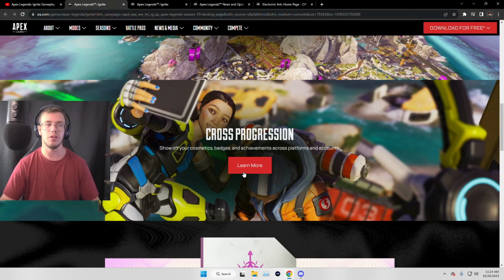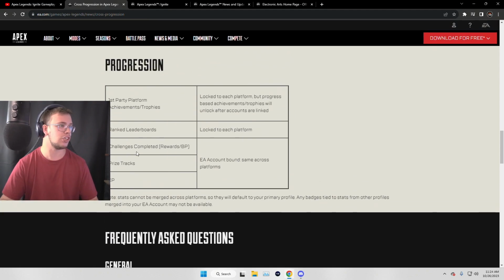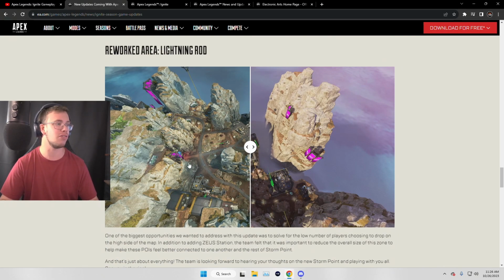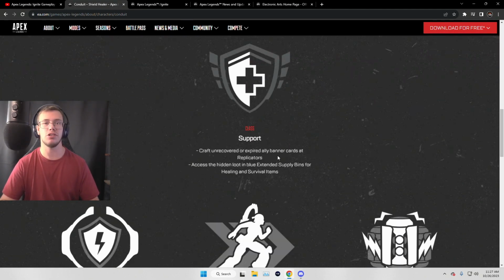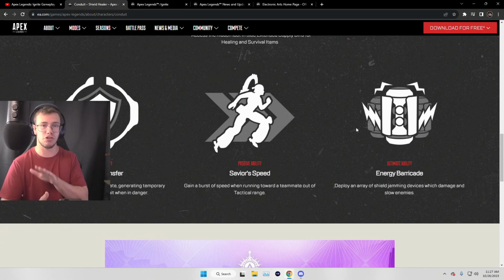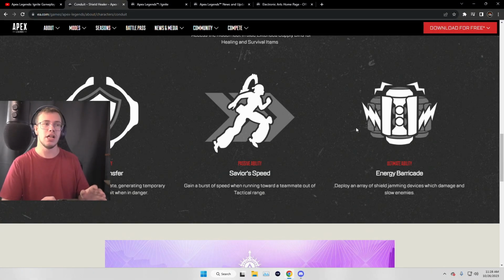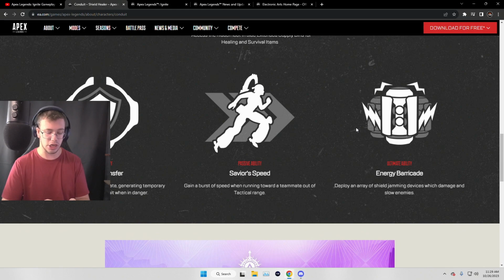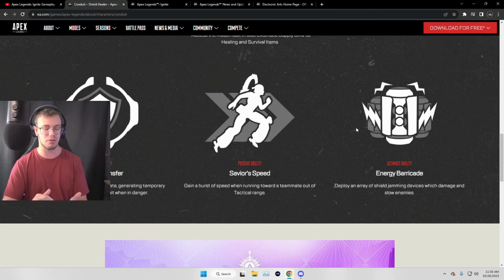CROSS PROGESSION IS HERE! - Apex Legends: Ignite Gameplay Trailer Reaction!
Today we'll be reacting to Apex Legends: Ignite Gameplay Trailer to see what the new season 19 storm point, cross progression,  and conduit gameplay.